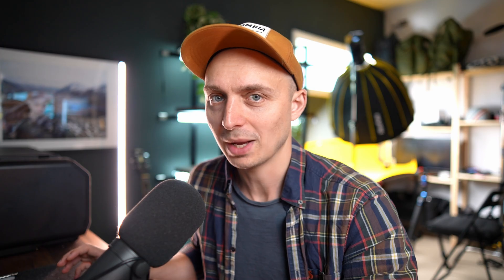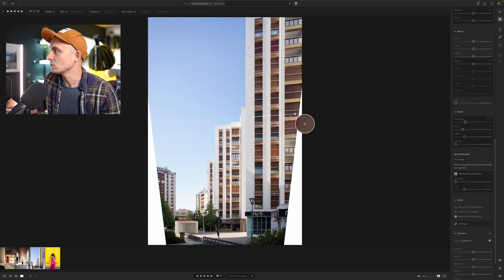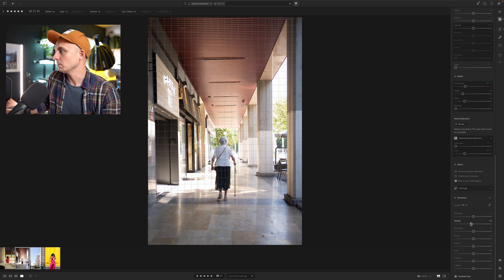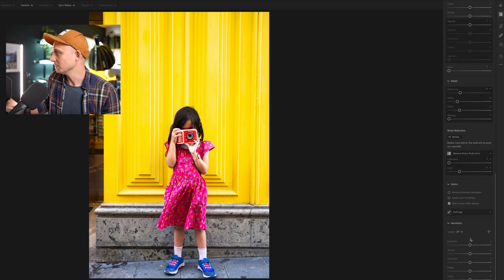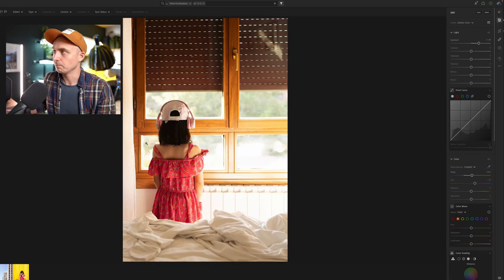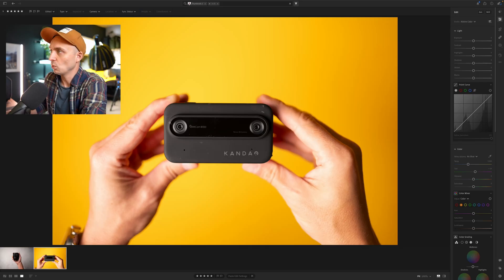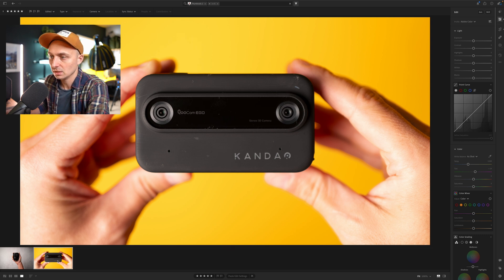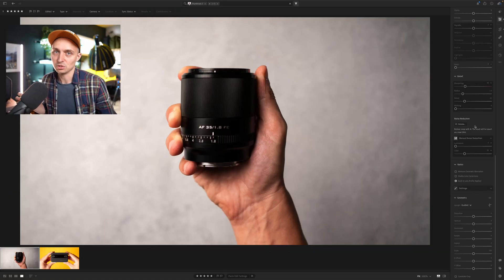You're Straightening Your Photos Wrong in Lightroom.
Most professionals use this Lightroom feature for correcting geometry but not a lot of people talk about it. And it's been there the whole time.